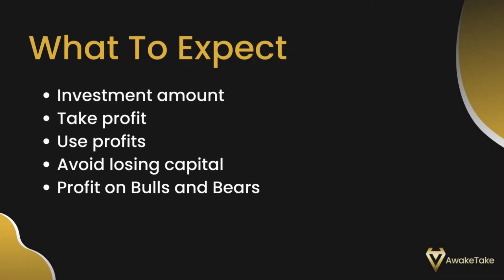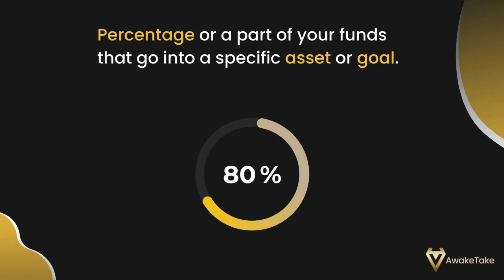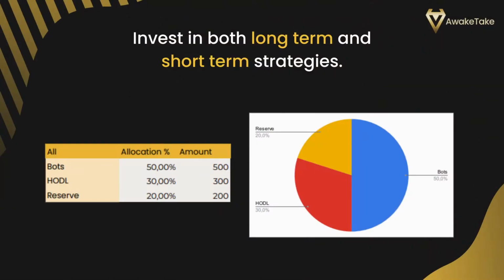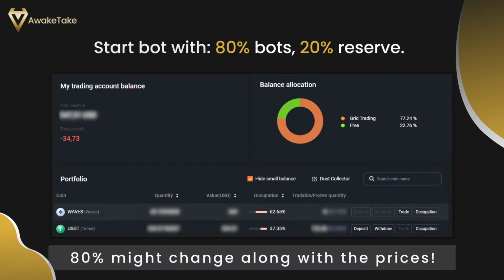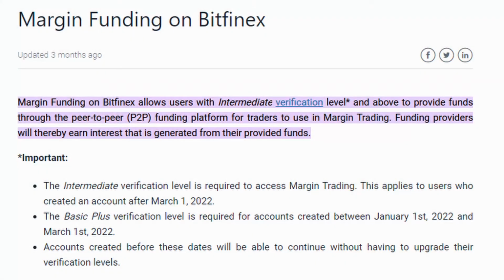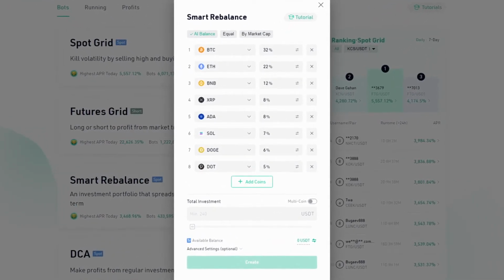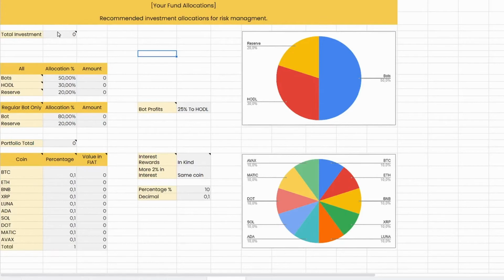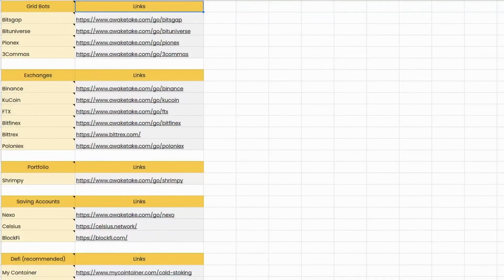How To Allocate Funds For Your Crypto Grid Bot (Take Profit & Passive Income)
Knowing how to allocate funds for your crypto grid bot is essential to keep making money in bull and bear markets.

Let's face it! If you run trading bots they won't always be profitable all the time.

But that doesn't mean you can't be profitable at the end of the day just because you had some bots on the red!

If you manage your funds properly and follow a strategy it's possible to make consistent returns.

#1: First, I'll tell you what allocations are and show you why you need to use them to manage your funds.

#2: You will learn how much to invest and why you should not invest all your funds at once in just one bot.

#3: How to take profits, make your bot account grow over time, and some options to earn passive income over bot profits.

#4: Now that you know how to allocate your funds... It's time to generate some passive income over your bot profits.

Timestamps:
00:00:00 Intro
00:01:27 What Are Allocations
00:02:02 Investment Amount Allocations
00:02:37 Bot Allocations
00:03:24 How And When To Take Profits
00:05:21 Passive Income Over Bot Profits
00:07:24 Auto Calculate Allocations